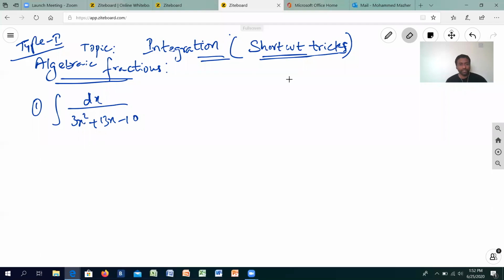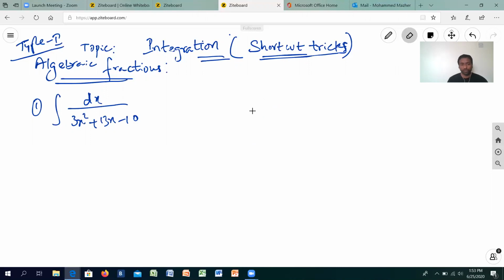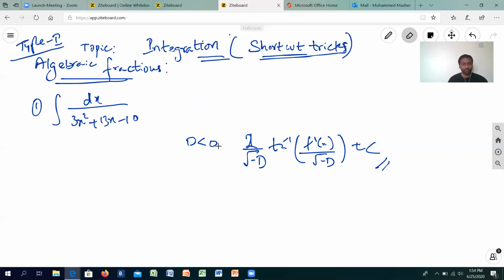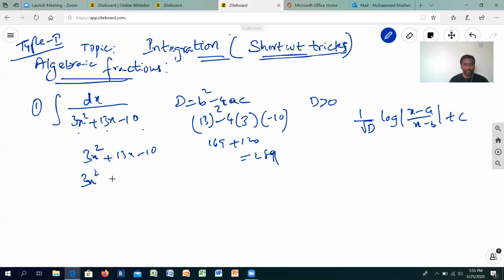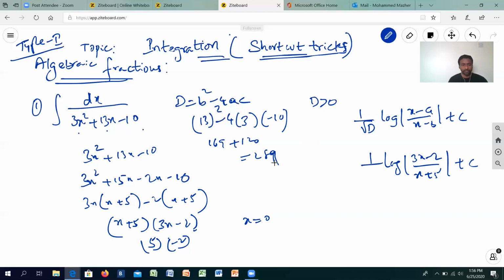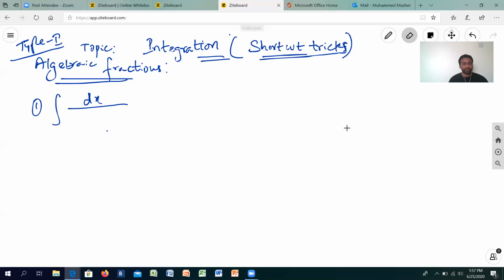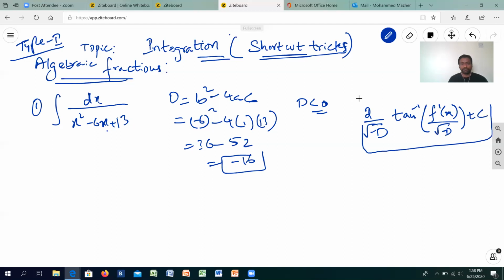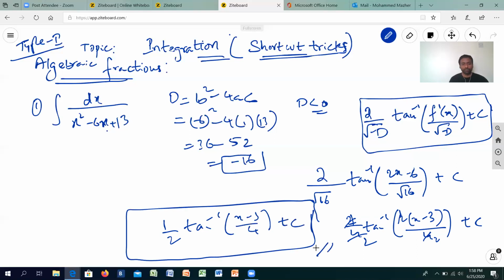Integration shortcut trick ###1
Indefinite Integration involving Algebraic fractions without using completing square method. handy for competitive exams.